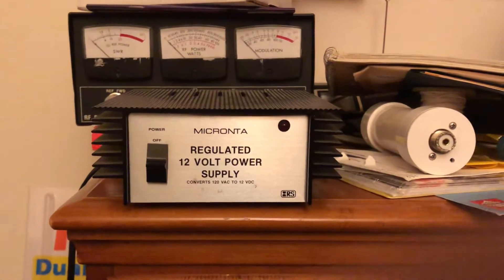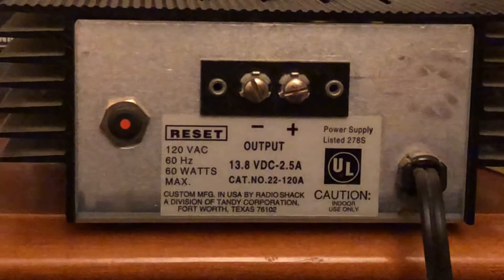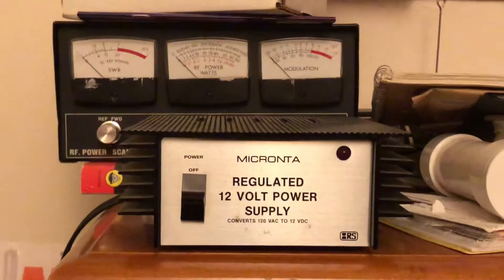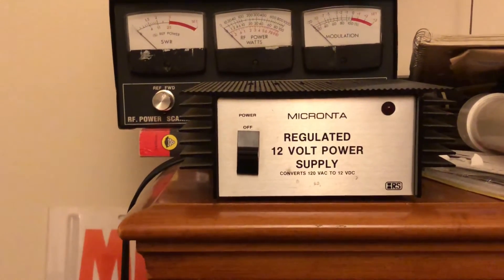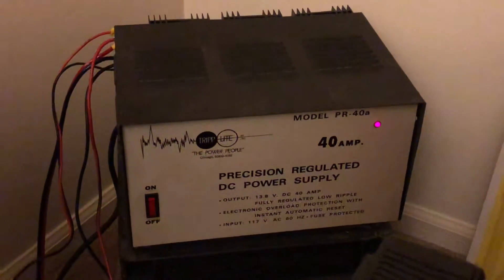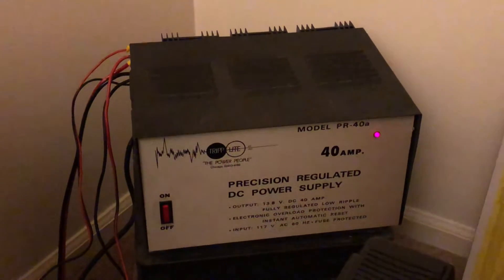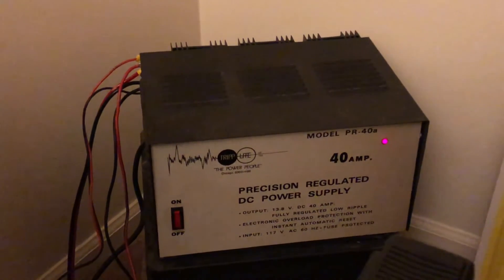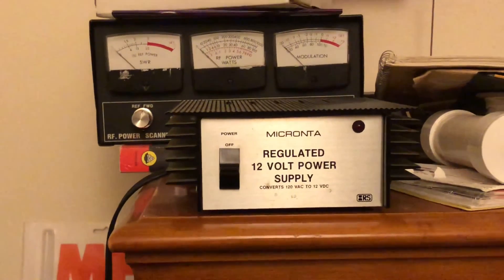DC Power Supplies for Your radios.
This is what I used what kind do you use at home?
Please leave a comment about the topic.